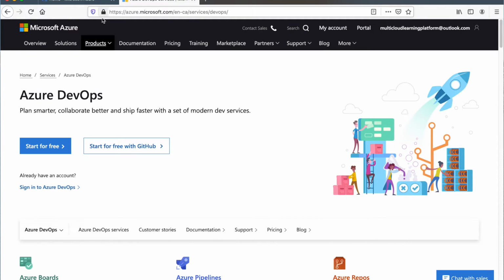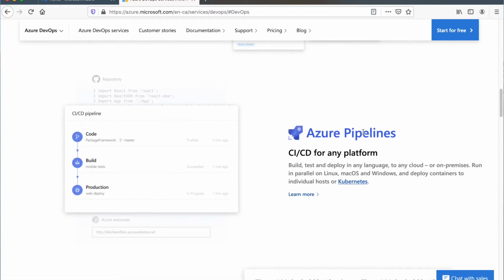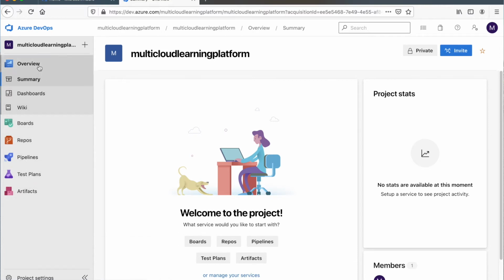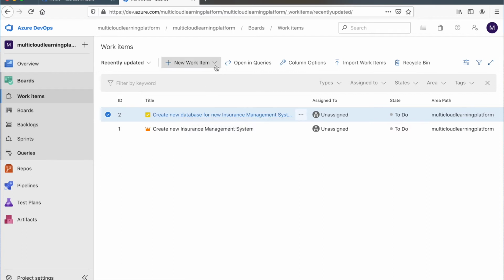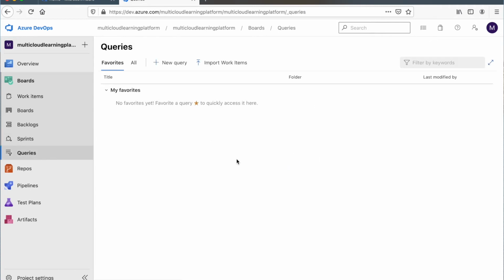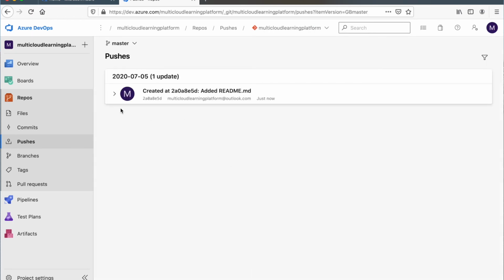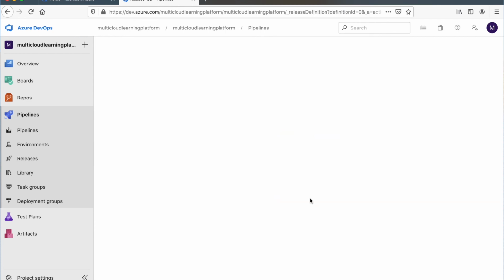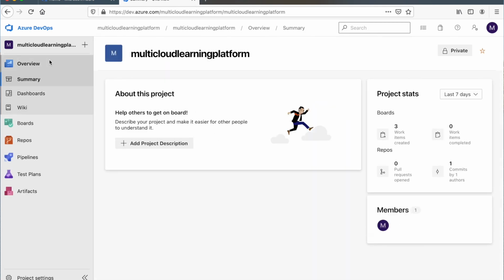Introduction to Azure DevOps with Free Azure DevOps and GitHub Account Creation